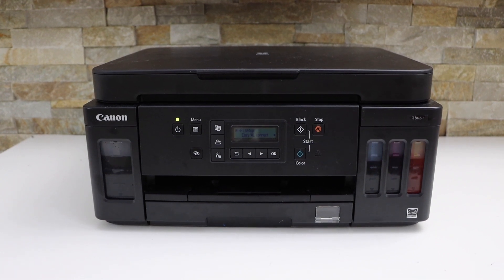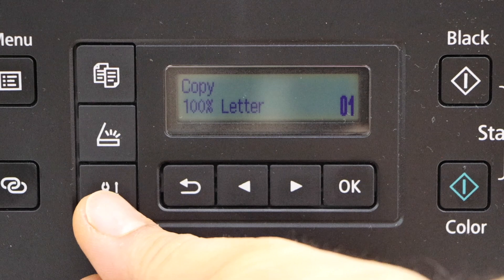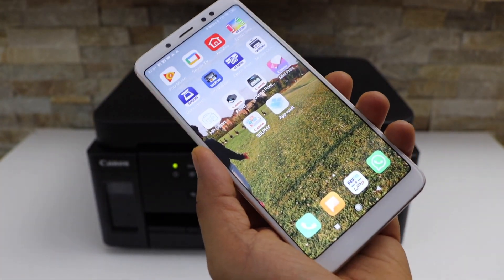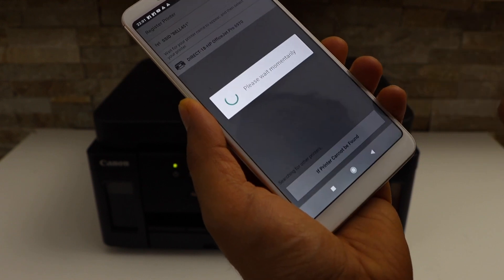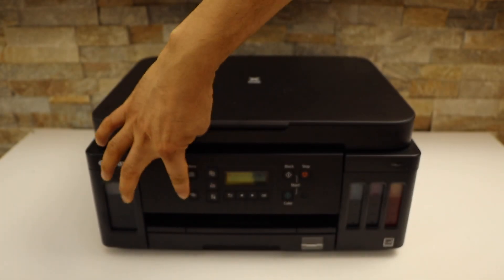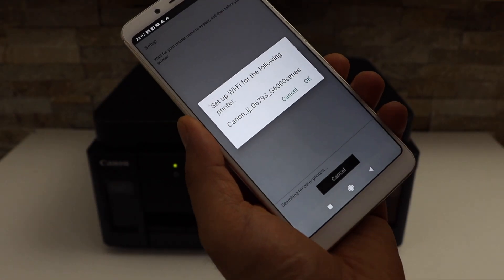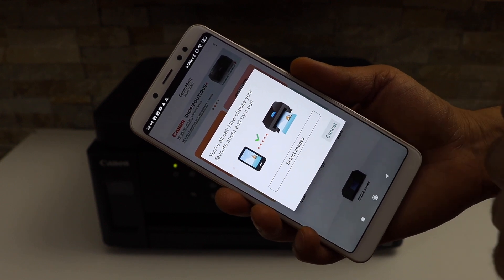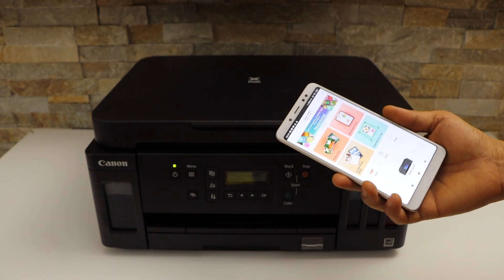Canon Pixma G6050 WiFi Setup, Connect To Router.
This video reviews the method to connect Canon Pixma G6050 Printer with Router.